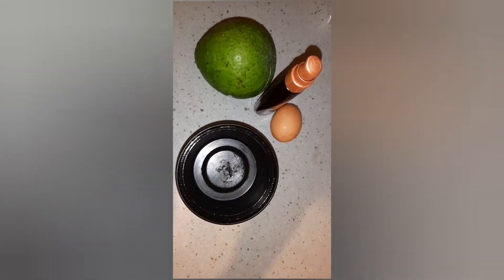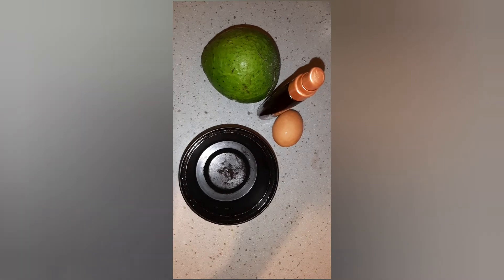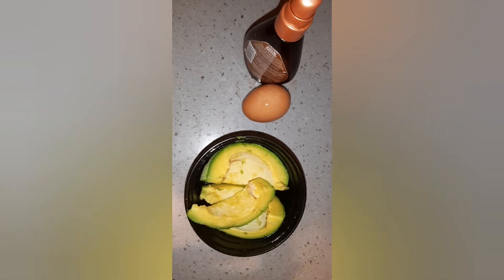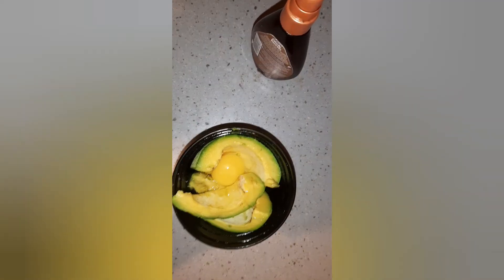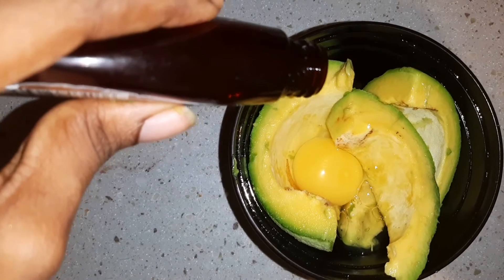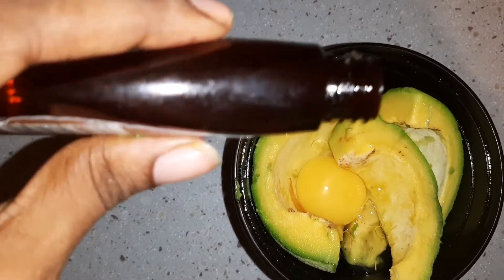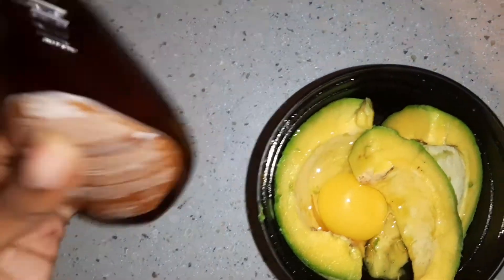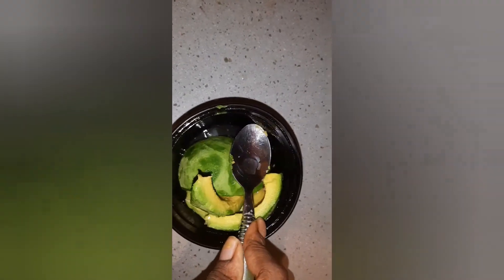Avocado and egg hair mask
Be sure to apply this hair mask to your hair care routine.

Musician: Jeff Kaale